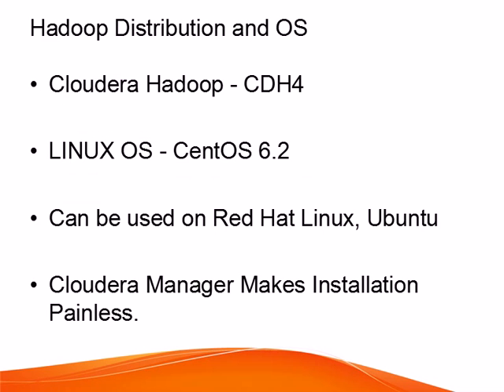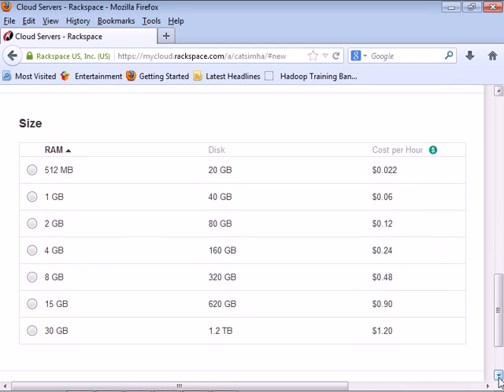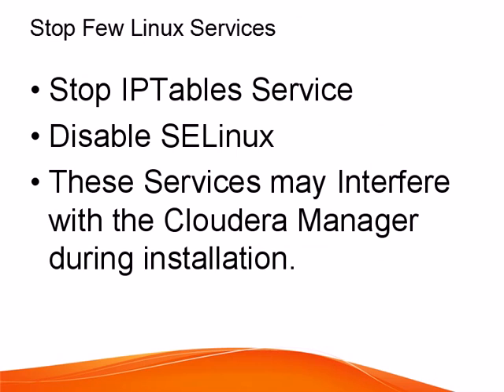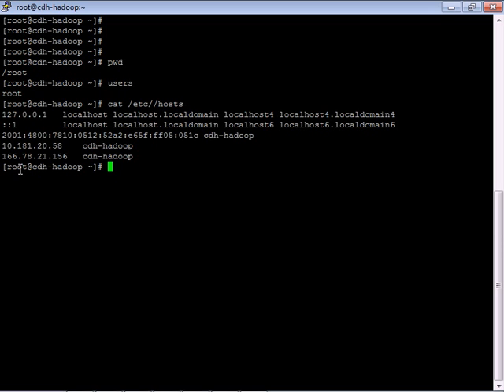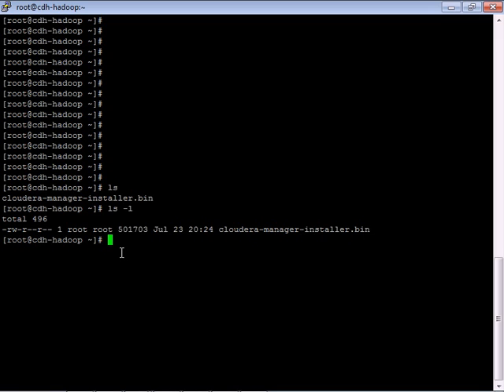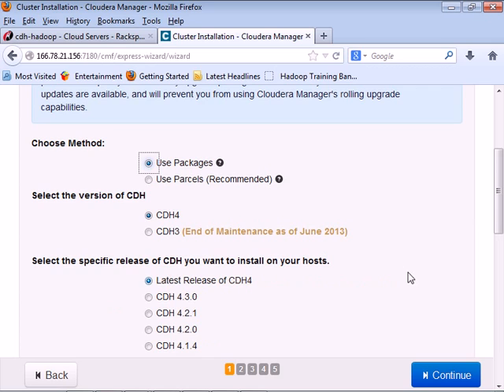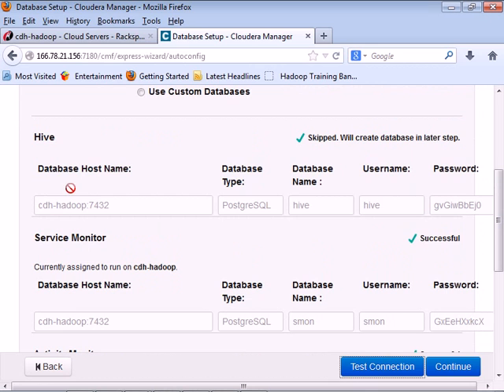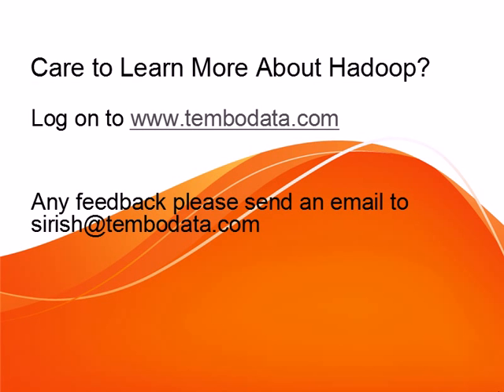How to Install a Single Node Hadoop - A step by step tutorial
This is a step by step tutorial to install a single node Cloudera Hadoop.

List of Linux Commands Executed at Shell

passwd

free -m

chkconfig --list iptables

chkconfig --level 0123456 iptables off

chkconfig --list iptables

service  iptables stop

service  iptables status

sestatus

java -version

clear

pwd

users

cat /etc/hosts

ls

ls -l

chmod u+x  cloudera-manager-installer.bin

ls -l

./cloudera-manager-installer.bin

java -version

/usr/java/jdk1.6.0_31/bin/jps